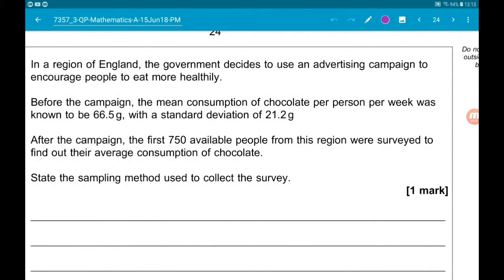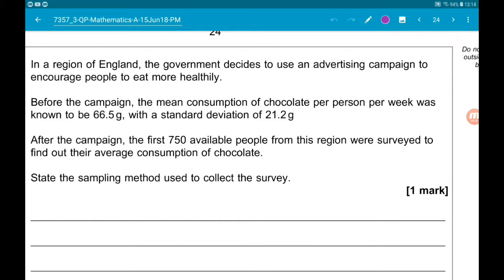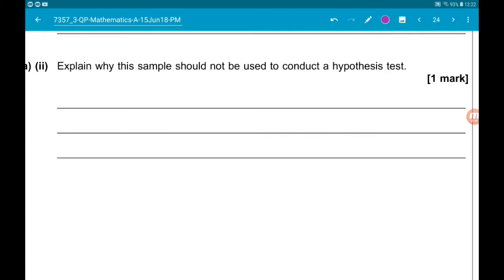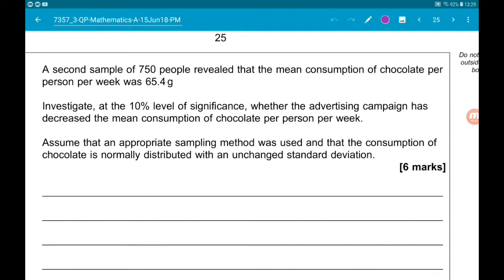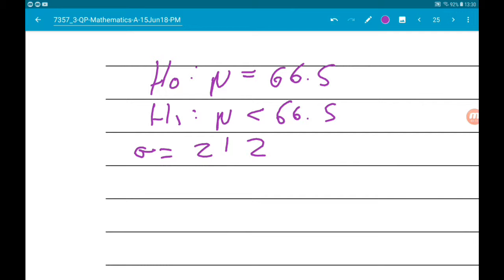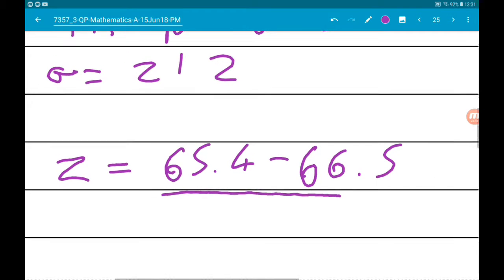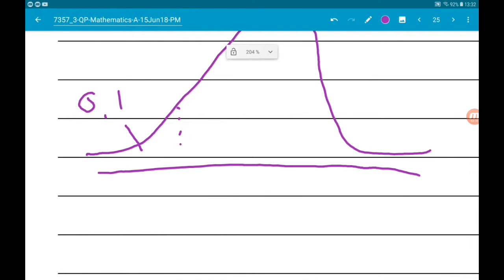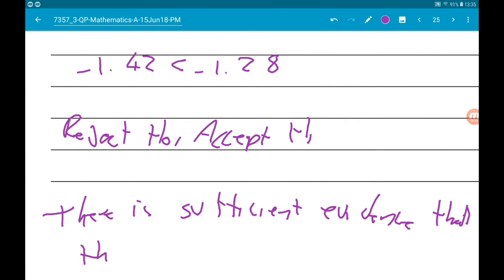NEW AQA A Level Maths 2018 Paper 3 Walkthrough - Question 18 - Statistics: Hypothesis Test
A hypothesis test with the normal distribution.